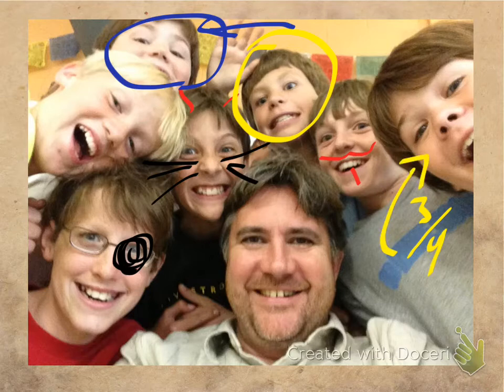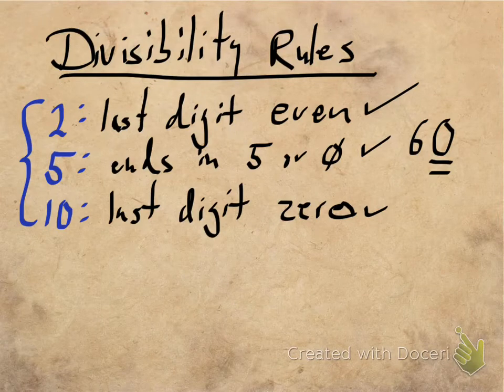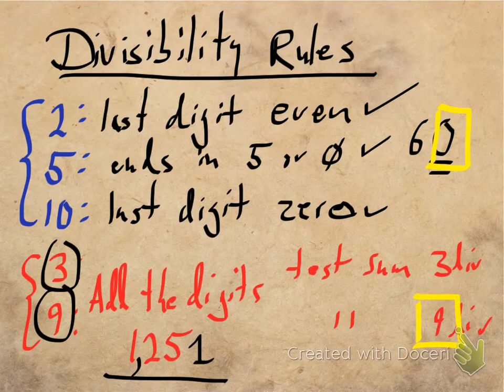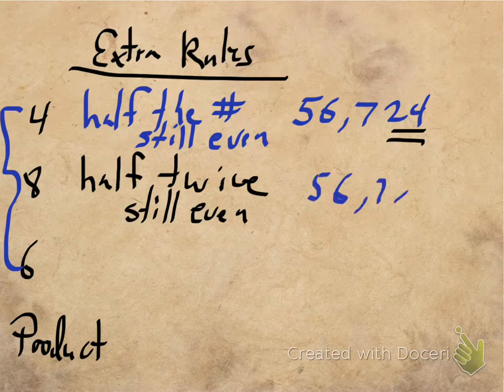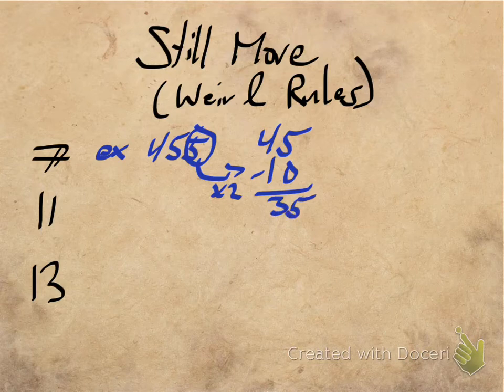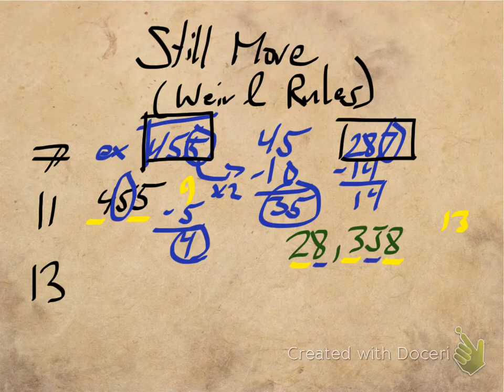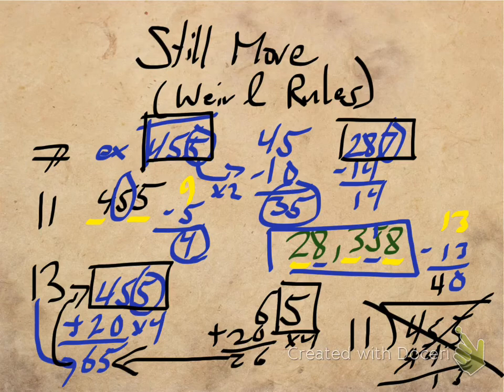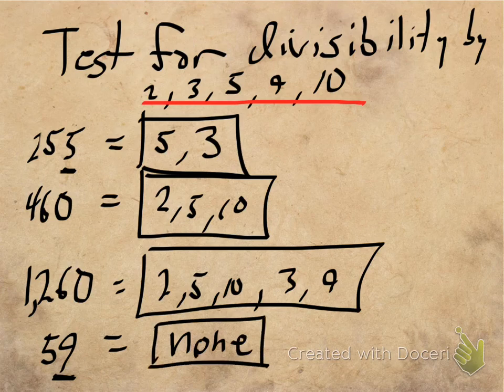Pre-Algebra 4-1 Divisibility Rules Factors